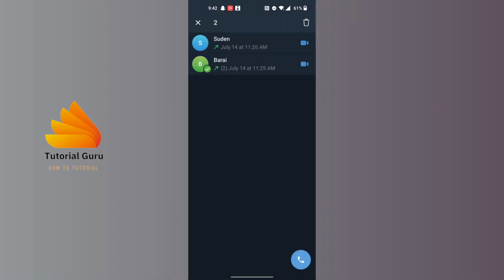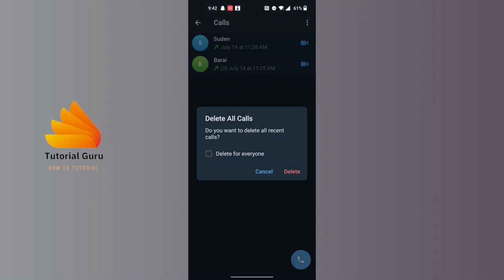How to Delete Call History on Telegram 2024?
How to Delete Call History on Telegram 2024 | TutorialGuru

Welcome to TutorialGuru! In this video, we will guide you through the steps to delete your call history on Telegram in 2024. Whether you want to clear individual call entries or delete the entire call log, we've got you covered.